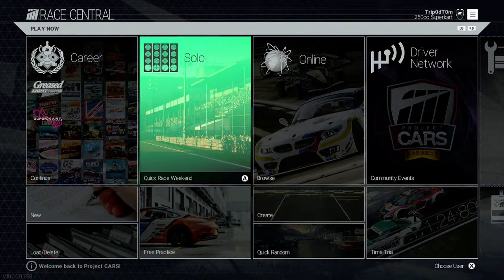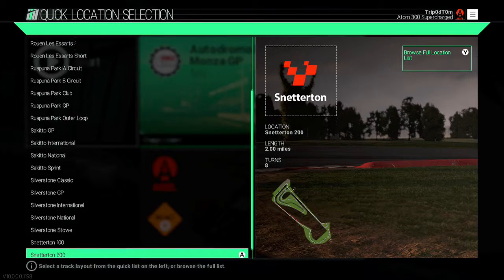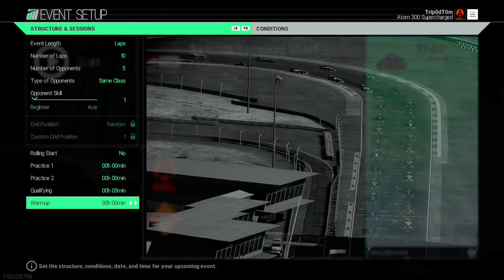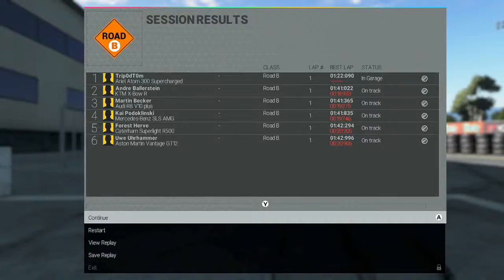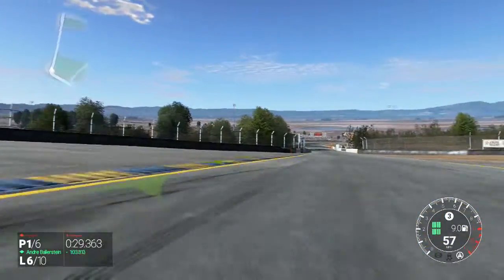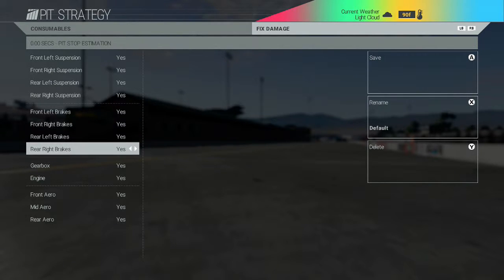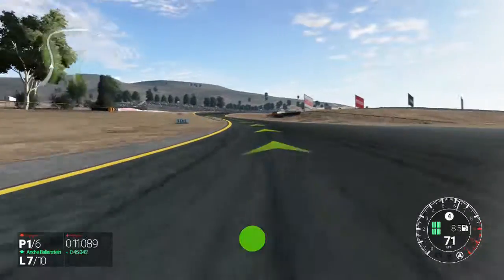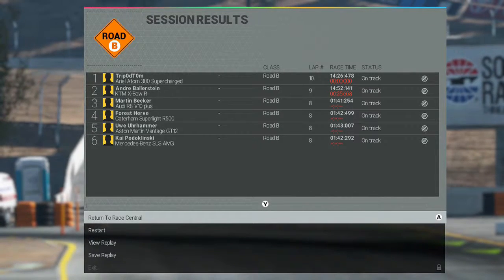4 in 1 (Grand Chelem, Gladiator, Requesting Flyby, On Your Left) Achievement/Trophy Guide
4 in 1 (Grand Chelem, Gladiator, Requesting Flyby, On Your Left) Achievement/Trophy Guide
4 in 1 (Grand Chelem, Gladiator, Requesting Flyby, On Your Left) Achievement/Trophy Guide